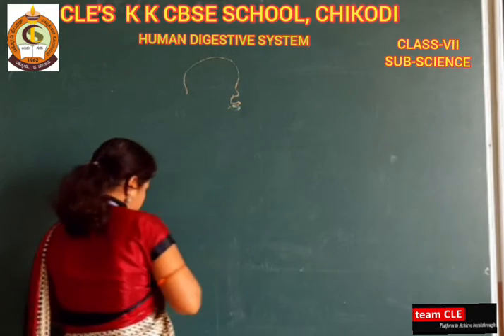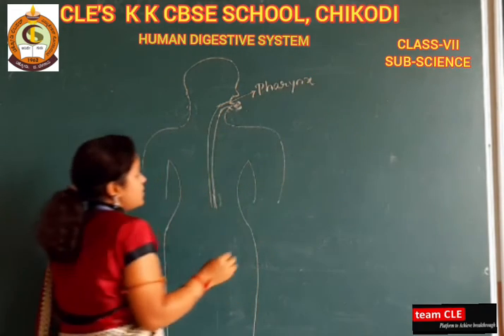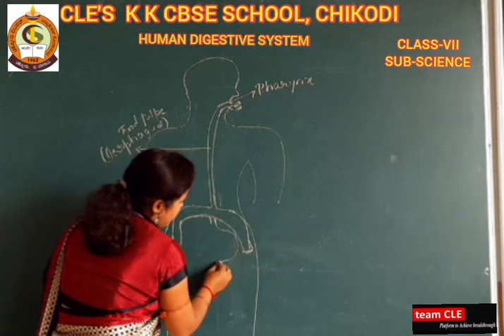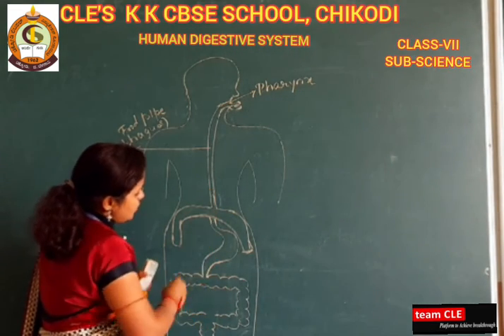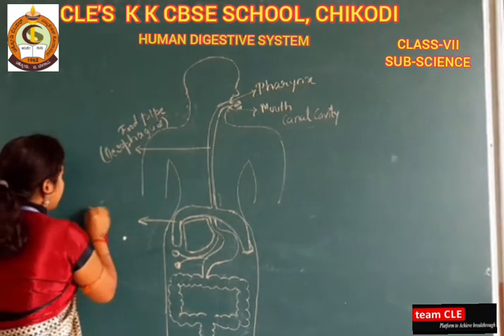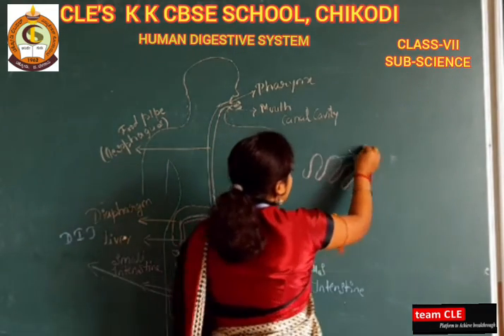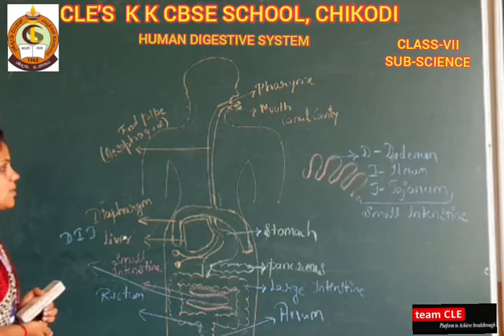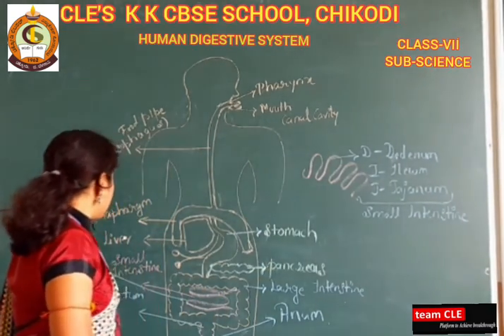CLASS-VII SCIENCE NUTRITION IN ANIMALS PART-4